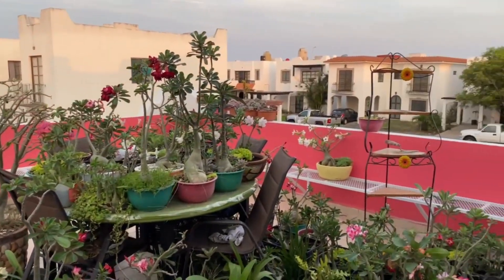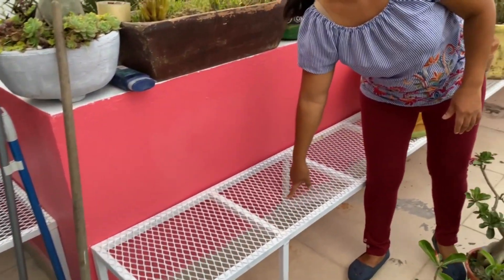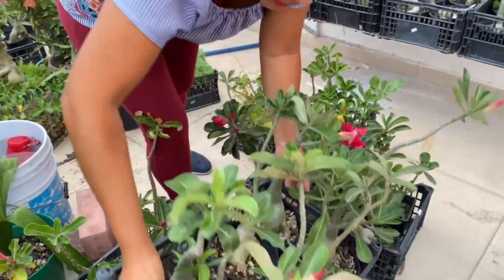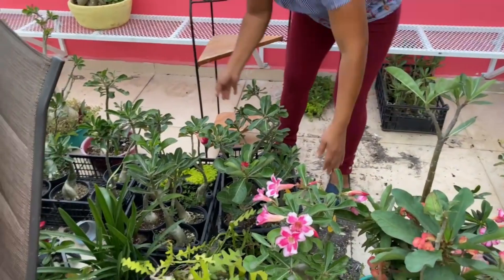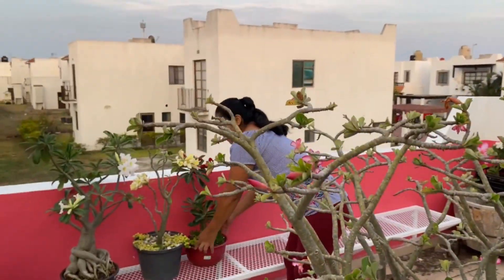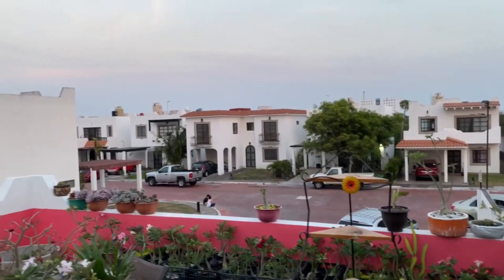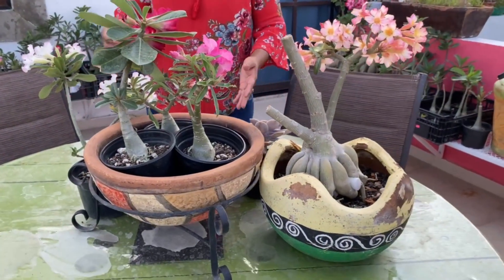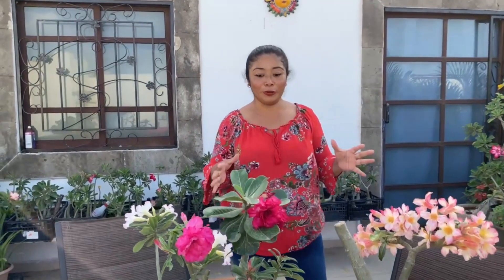Remodelacion de mi jardin